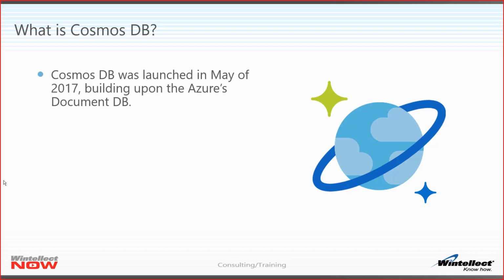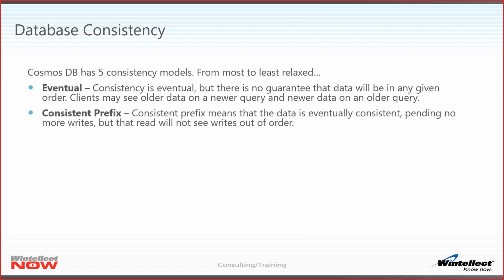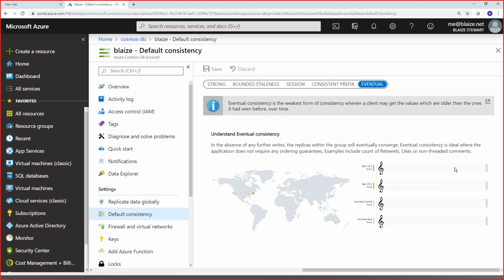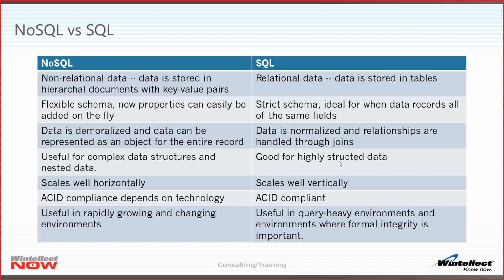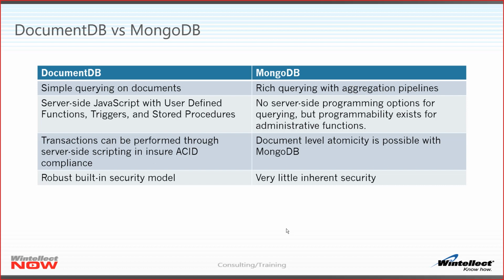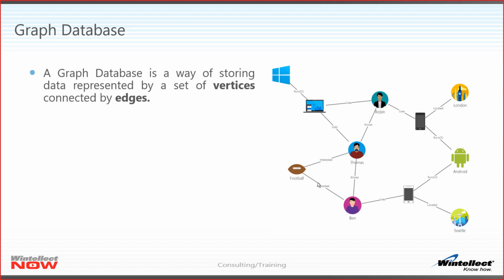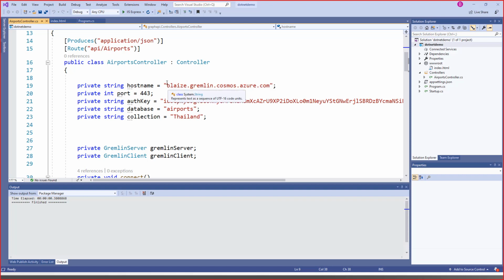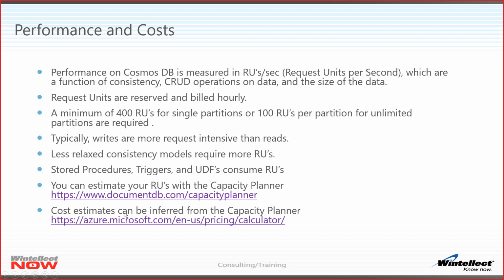Take a Tour of Cosmos DB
Cosmos DB has quickly become the go to database as a service for many NoSQL database paradigms including document databases and graph databases. With these offerings, there are a lot of possible solutions for a variety of different projects. In this video, you'll get a longform introduction to Cosmos DB on Microsoft Azure